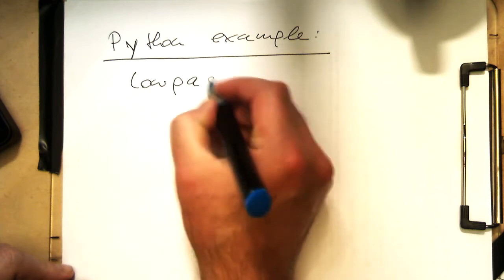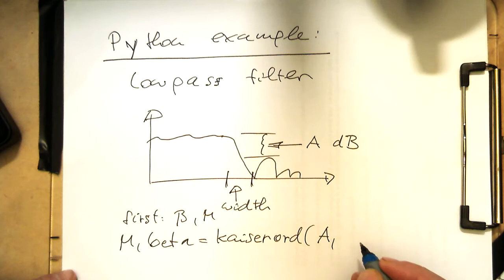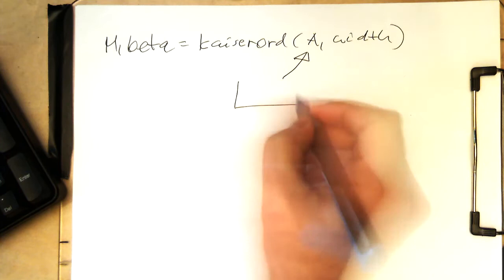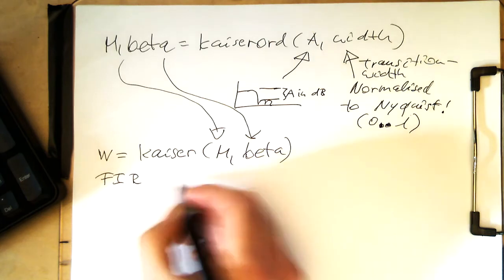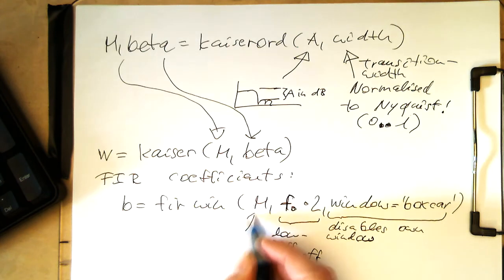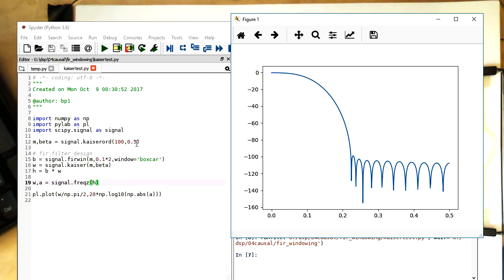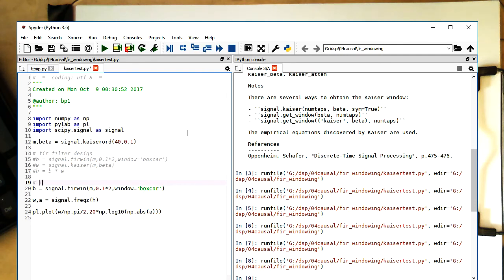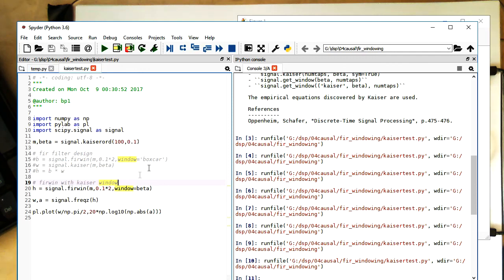FIR filter design by windowing: Kaiser window, python example (0001,Py)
Scipy has functions which do the Kaiser window math for us. This clip shows you how to use these commands.
Note: the Python documentation states A as "ripple" which is a bit misleading. It's really the stopband rejection in relation to the main lobe.